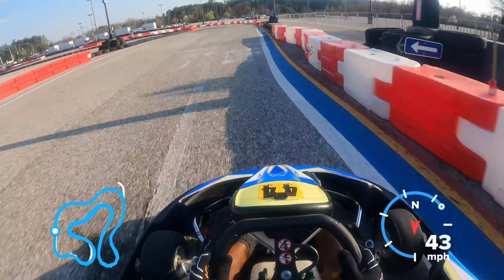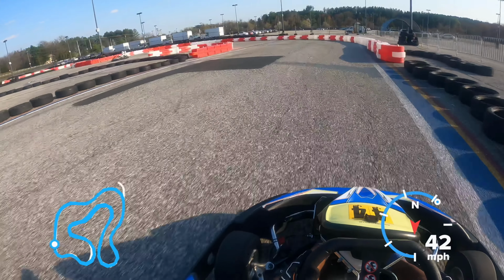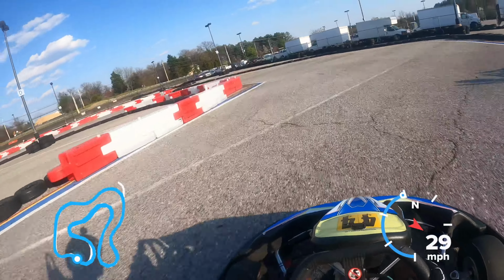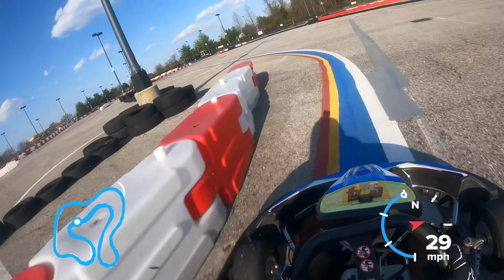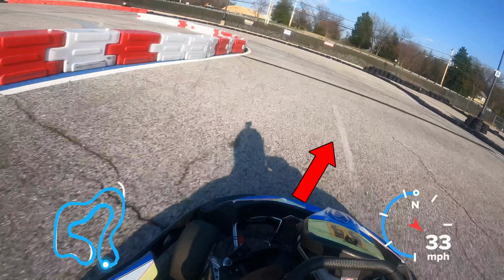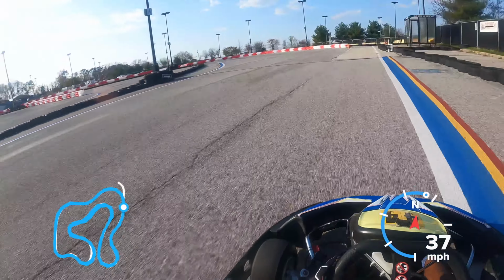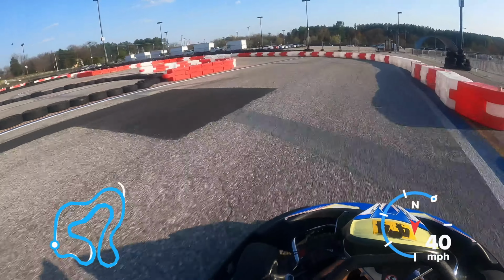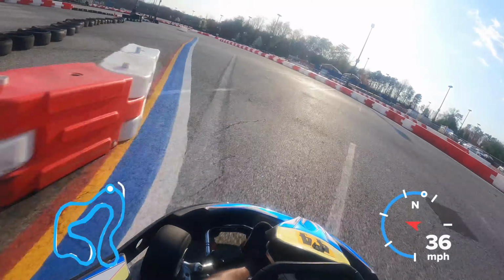Guide to finding lap time!!! | United Karting Track Walk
United karting Maryland /BWI has a new layout. I do a quick walkthrough / track walk to help give an idea of where you should be breaking turning in etc. As with all racing knowing where to look will ultimately make you faster. Im no Ross Bentley I hope there is a speed secret in here or two in this virtual track walk. I don't have the official United Karting track map handy but the GoPro map is pretty close.